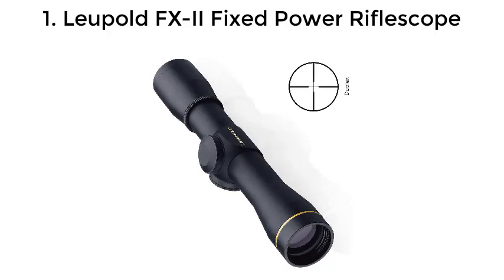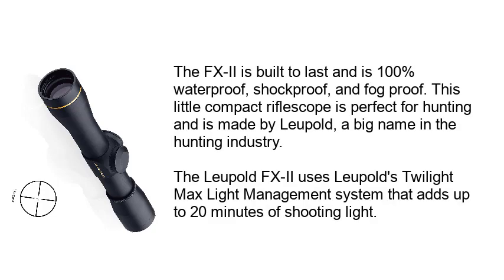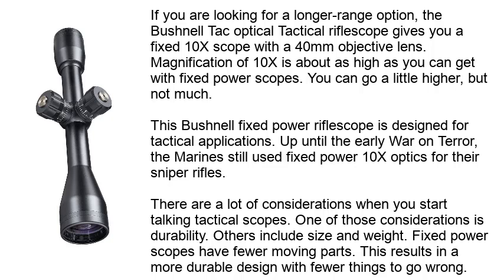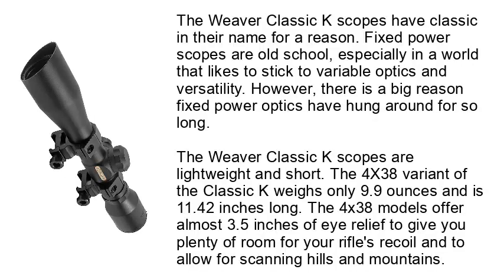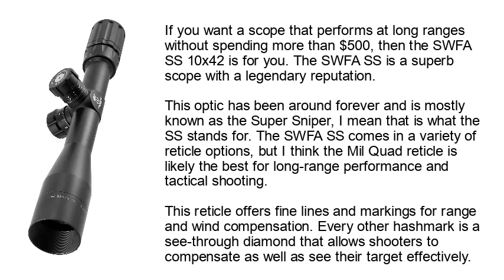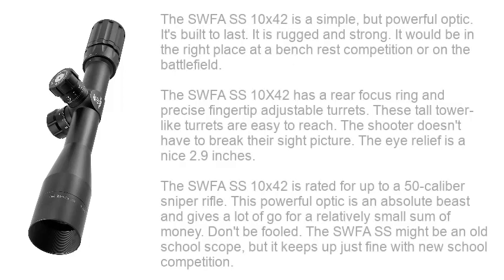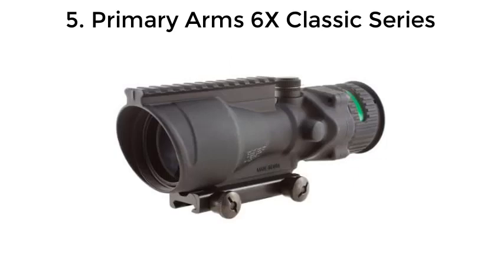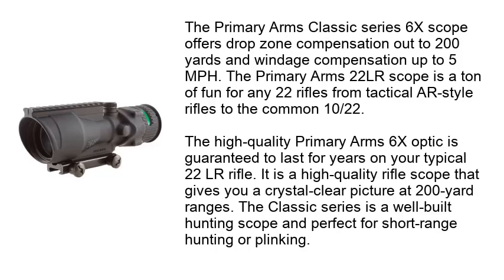Top 5 Best Fixed Power Scopes 2020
Best Fixed Power Scopes List:

1. Leupold FX-II Fixed Power Riflescope

2. Bushnell Tac Optic

3. Weaver Classic K Scopes

4. SWFA SS

5. Primary Arms 6X Classic Series